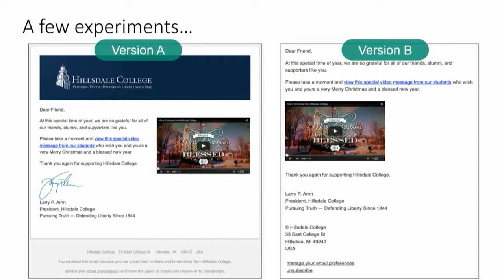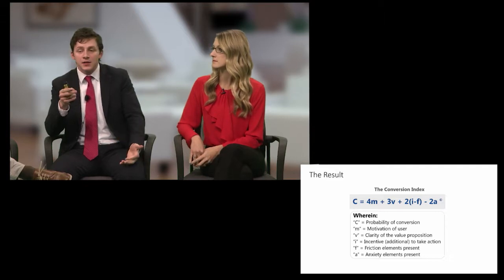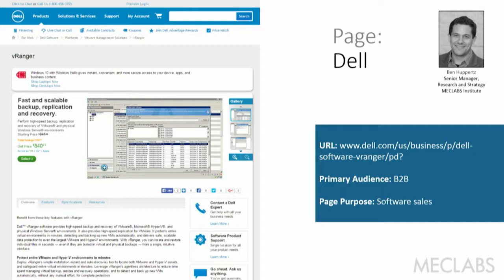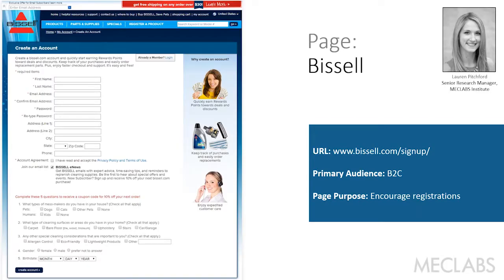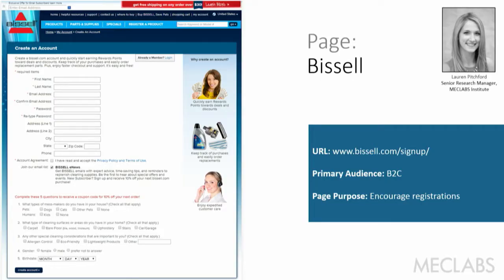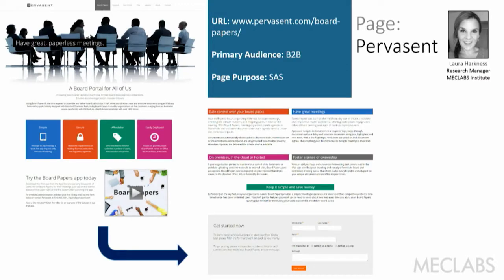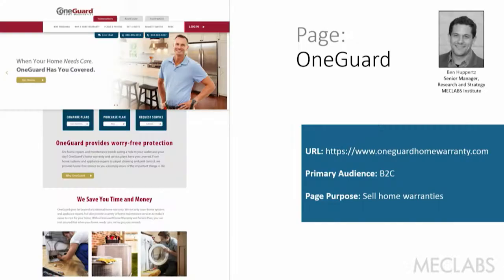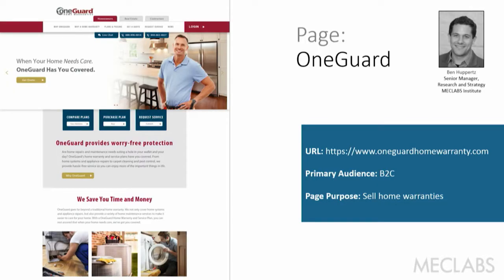October 2015 MECLABS Optimization Webinar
As a marketer, it is essential that your pages align with the thought sequence of your customer. Page elements must be presented in a way that maximizes the value of your product or service, while reducing unnecessary friction or anxiety in the minds of the prospect. This gives us our best chance to keep prospects on the page and convert them from a visitor to a customer. For ideas on improving the performance of your pages, watch this video replay of the October 2015 MECLABS Optimization Webinar.